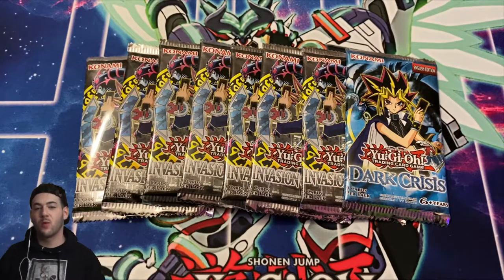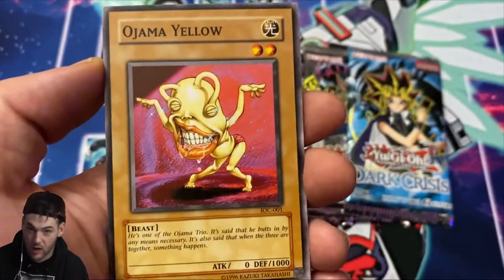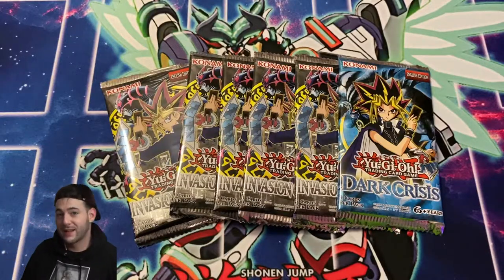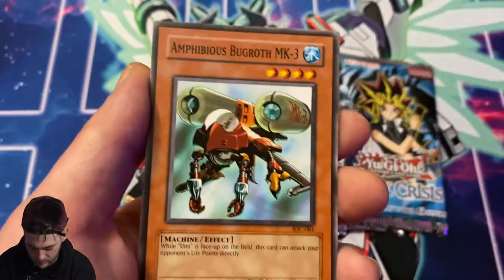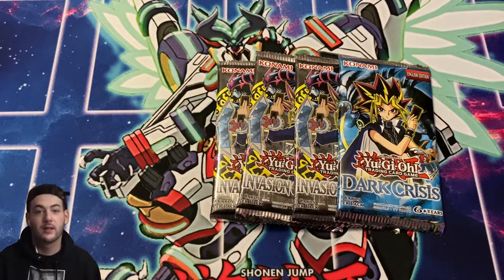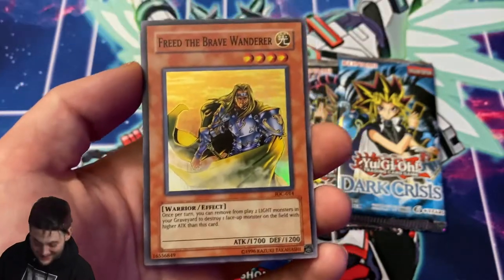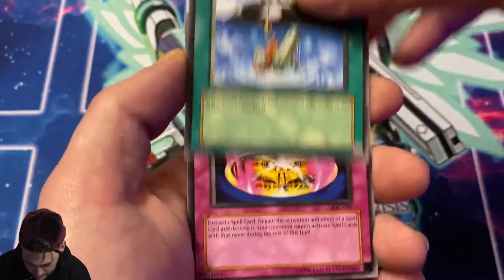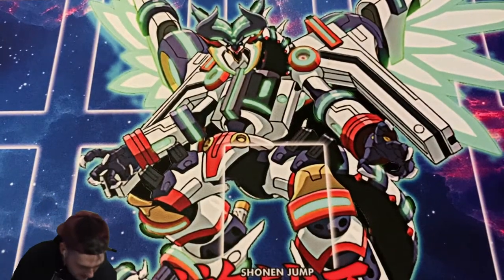Yu-Gi-Oh! Invasion of Chaos Opening!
^Instagram Store Link

In todays GODLY! video we have 8 OG nostalgic packs of INVASION OF CHAOS! Let's Pull something epic!!

Also Mechanized Madness Profile video coming soon!

Kick back relax and enjoy some EPIC PULLS!!